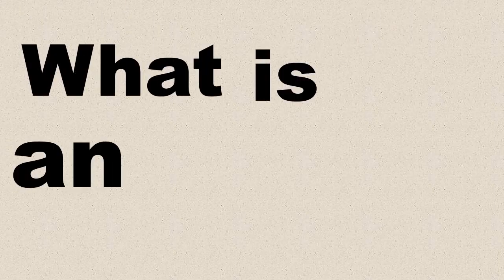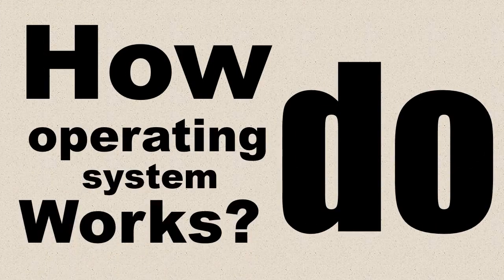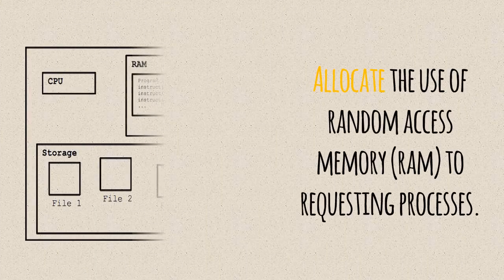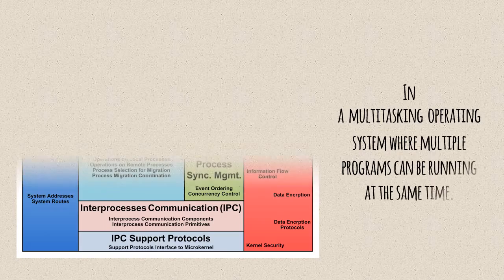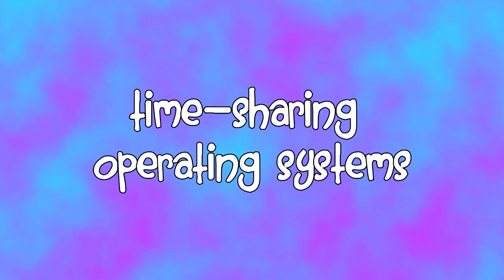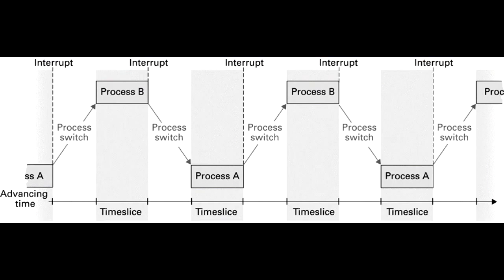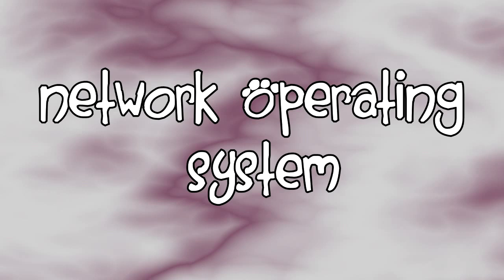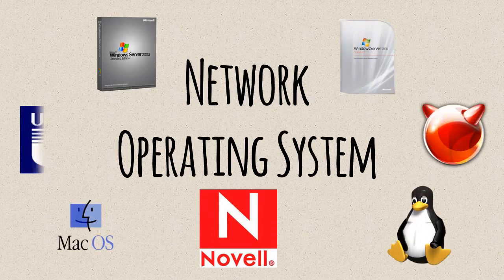Episode 1 Operating System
References:
What is an Operating System?